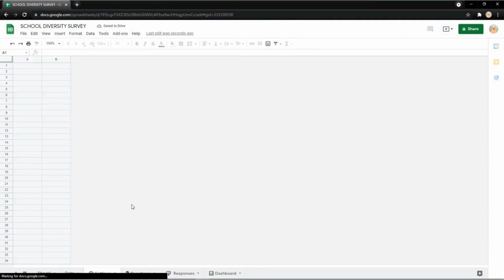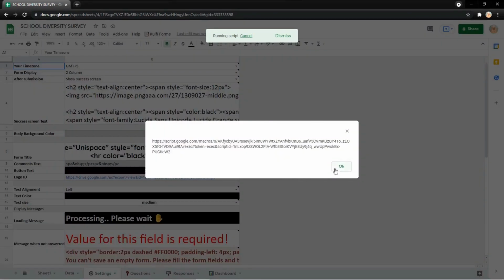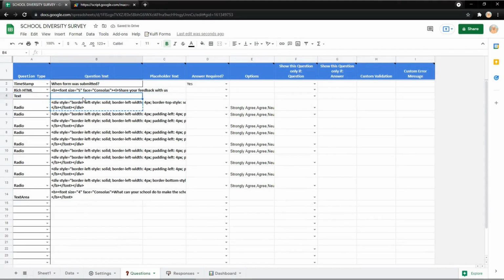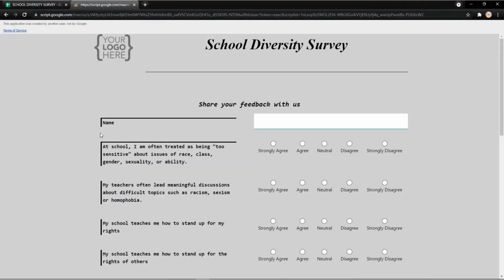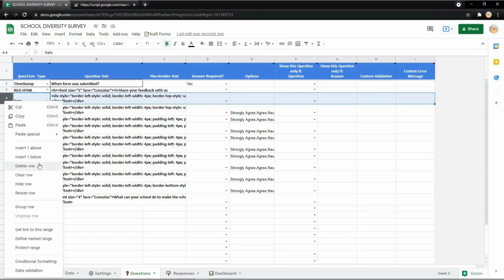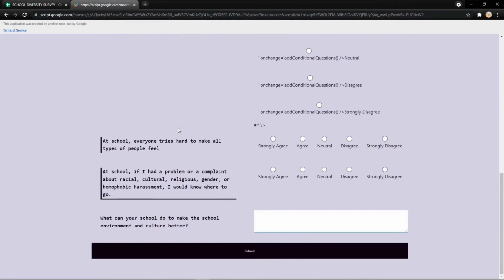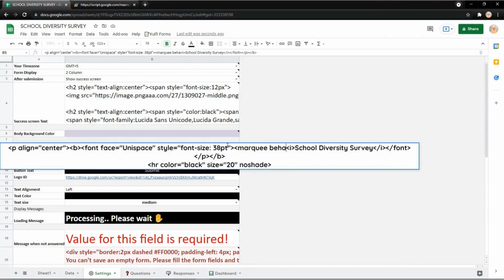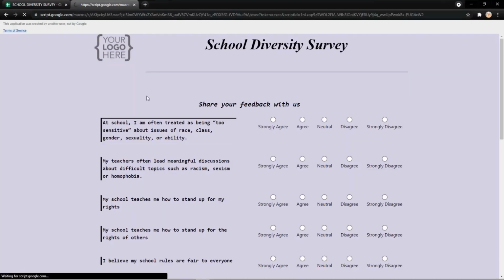How To Create School Diversity Survey | Education Form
The survey questionnaire, Evaluation form, information form, School form, Survey form, free survey form